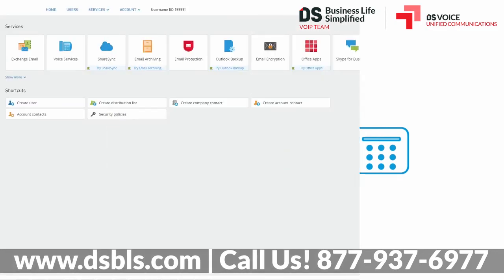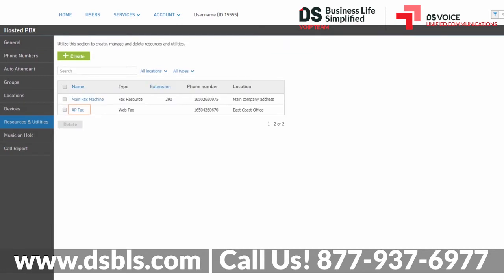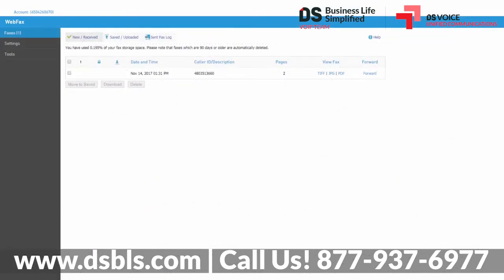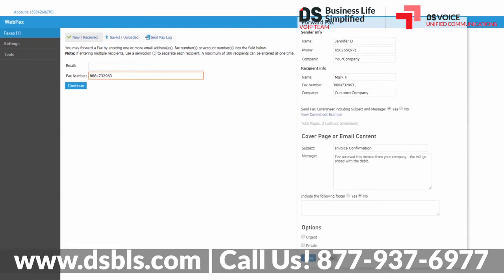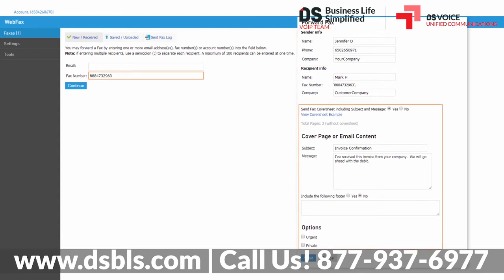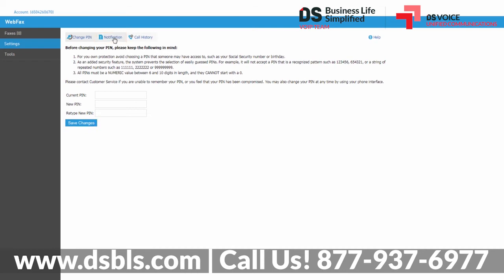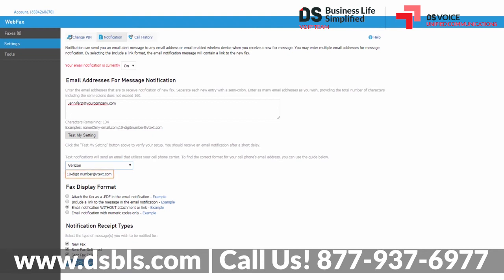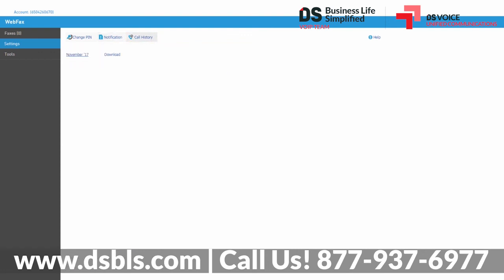DS VOICE | How To Use And Manage WebFax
WebFax Number allows you to receive, manage faxes via the web and send faxes directly from your Windows-based PC. Senders simply dial your WebFax Number from their fax machine and transmit their faxes. You are notified of new faxes via email or any wireless device and you can automatically receive an attached PDF of the fax with your notifications. You may view, print and forward faxes to any email address or fax machine, and, from your Windows-based PC, you can send any document you choose to one or more fax machines, as well as to your personal mailbox.

• Fax Upload Application
• Managing Your WebFax
• Specifications
• Fax retention
• Webfax HIPAA compliance